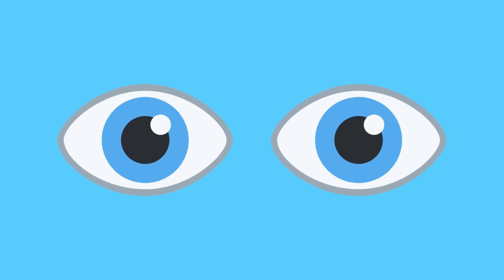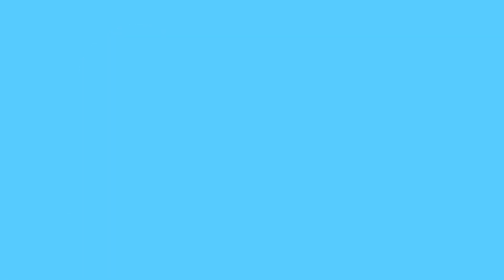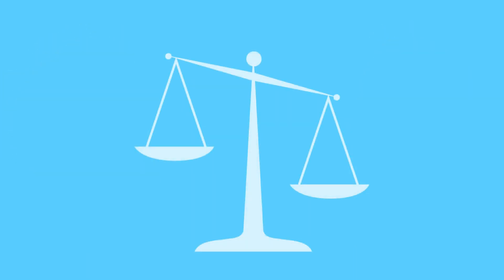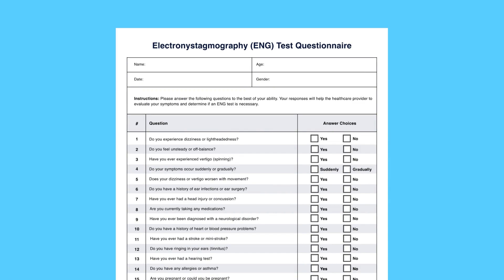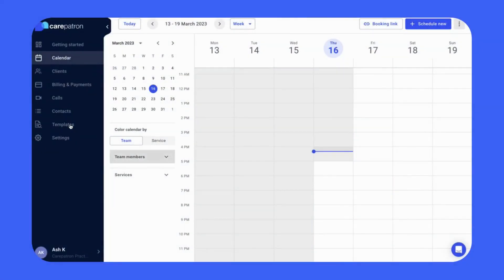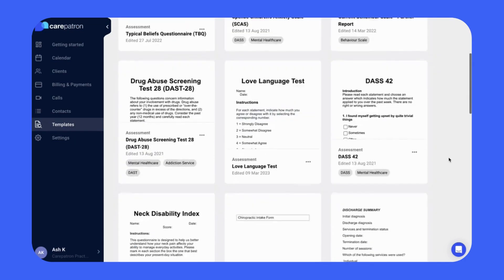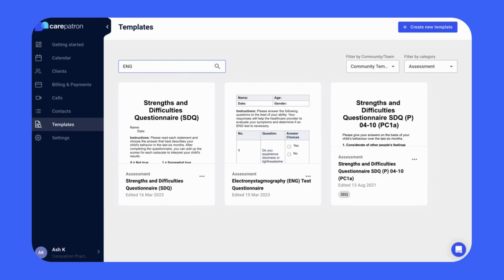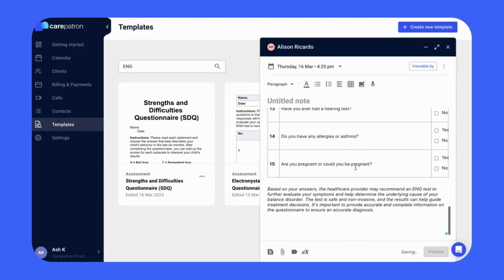Electronystagmography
Download a free Electronystagmography (ENG) Test example in PDF format. Learn what an ENG test is, how to conduct it, and its benefits.

Introduction 0:00
What is an ENG? 0:09
When should an ENG test be used? 00:48
What is included in an ENG test? 1:10
How to use in Carepatron 1:19